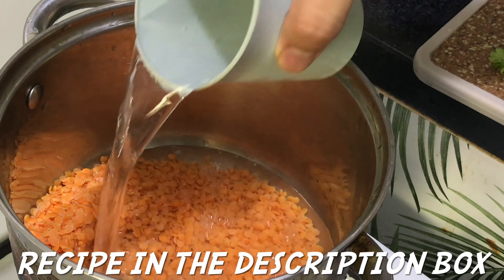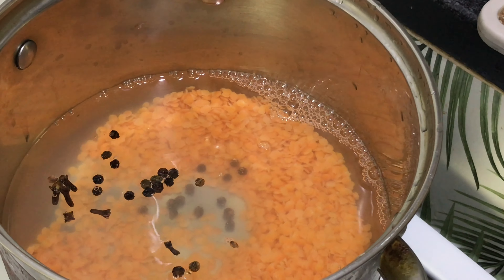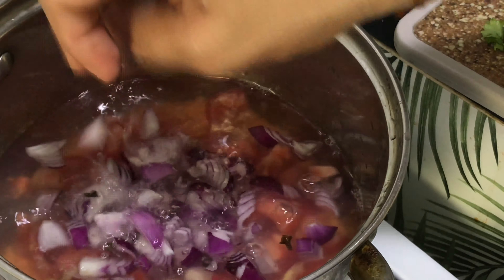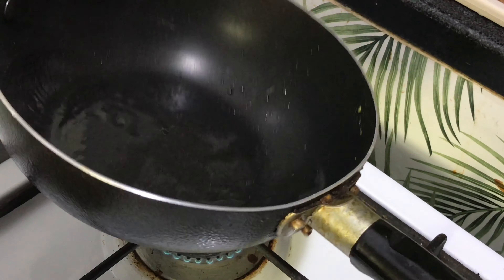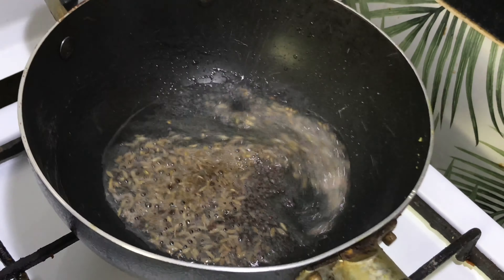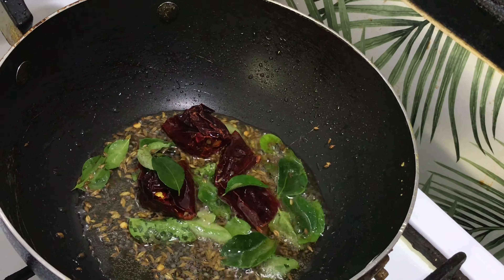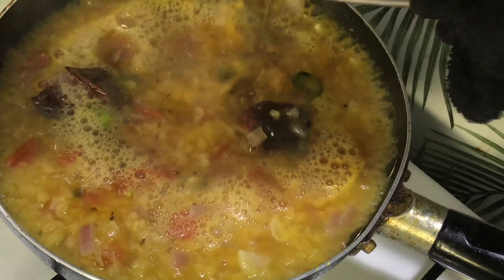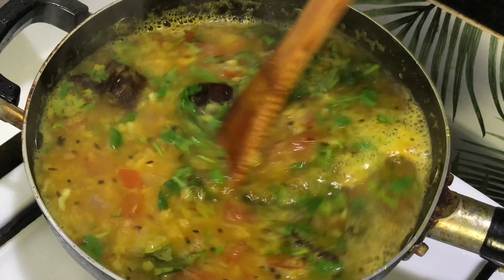Simple Dal recipe | lentil curry| Japanese Addiction by Chef Alvino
My channel is all about cooking at home with a touch of restaurant style .made complex

Face book - Chef Alvino Fernandes.

My channel link press 👇you will get all my videos

Recipe
Dal(lentil ) -150gm(masoor)
Onion -2no
Tomato- 1no
Green chilly -2no
Garlic cloves - 5no chopped
Ginger - 1/4 inch chopped
Cumin seeds -1/2teaspoon
Black Pepper - 1/2teaspoon
Cloves -4no
Asafoetida(hing) -1teaspoon
Coriander leaves - for garnish chopped
Curry leaves -1teaspoon
Turmeric powder -1 1/2 teaspoon
Slat to taste
Mustard seeds- 1/2teaspoon
Dry red chilly - 1no
Coconut oil for tempering

Method
Wash and clean the dal . Put 3cup of water and keep for boiling . Put salt to taste . Add chopped onion , Tomato ,green chilly, garlic ,ginger, pepper & cloves . Boil the dal until soft . Then in a hot pan add coconut oil - mustard seeds, cumin seeds , dry chilly ,curry leaves hing and turmeric powder  . When it’s  done add to the dal and give it a boil . Finish it off with chopped coriander leaves .